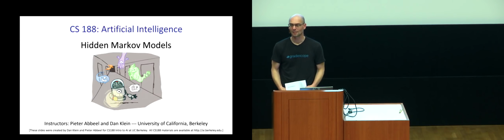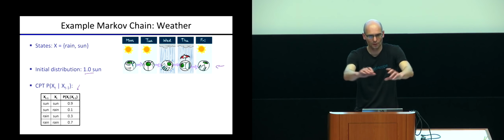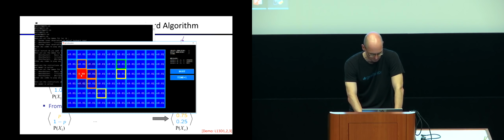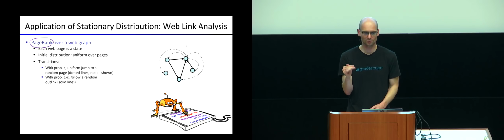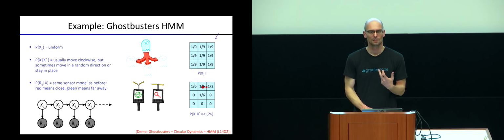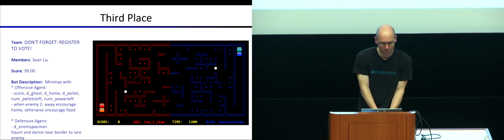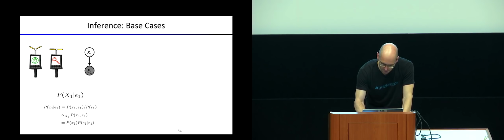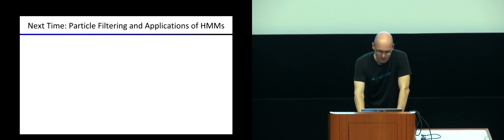COMPSCI 188 - 2018-10-25 - Hidden Markov Models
00:00 Setup [no content]
01:56 Announcements [outdated]
02:39 Sonar Pacman Demo
05:30 Review: Probability
07:10 Markov Chains
13:03 Markov Chain Example
18:07 Mini-Forward Algorithm Example
20:56 Ghostbusters Demo: Time Elapse
28:02 Stationary Distributions
30:53 Stationary Distribution Examples
35:04 Stationary Distribution Applications
42:26 HMM Definition
44:30 HMM Examples
49:03 HMM Independence Assumptions
52:22 Break [no content]
54:30 Contest Results [outdated]
1:04:42 HMM Applications
1:07:48 Inference: Base Cases
1:10:19 Passage of Time
1:13:20 Observation
1:16:44 Forward Algorithm
1:21:44 End [no content]"